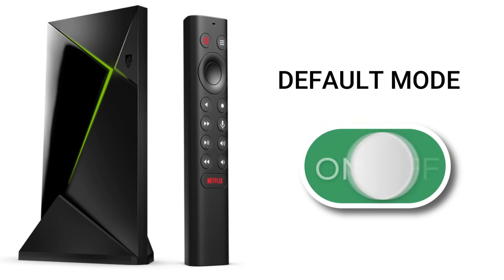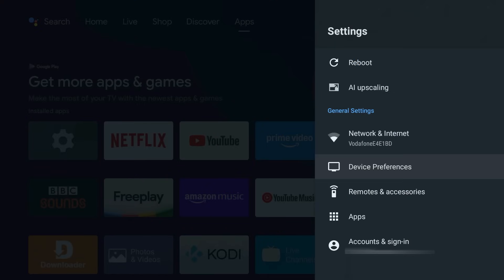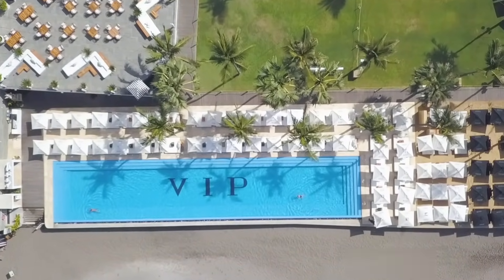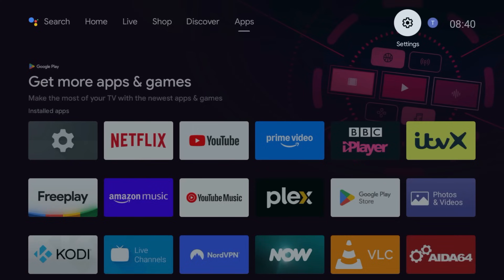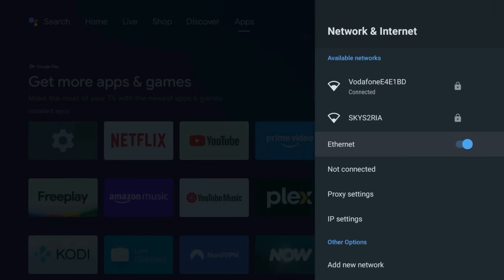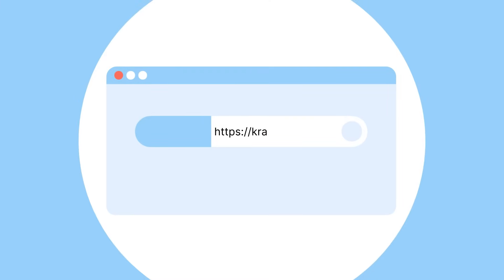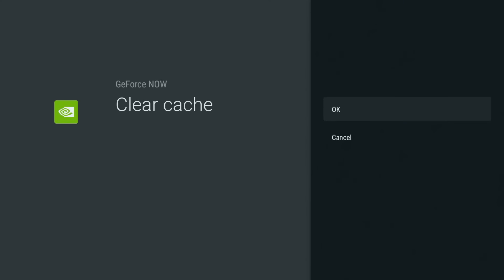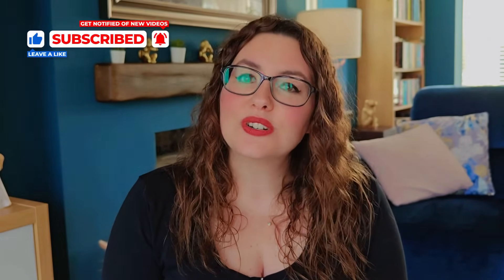⚡ Stop Using Your NVIDIA Shield on Default Mode ⚡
Most people run their NVIDIA Shield in default mode—leaving speed, picture quality, and audio performance on the table. In this video, I show you the exact tweaks to unlock faster menus, sharper visuals, cinema-grade sound, and smoother streams on any Shield TV / Shield Pro.

✅ Instant Speed Up: Reduce animation scales & limit background processes for a snappier UI
✅ Display & Sound Upgrades: Force max resolution, enable AI upscaling, and pass through Dolby Atmos/DTS:X
✅ Network & Gaming Boost: Max Performance mode, cooler temps, faster DNS for streaming & online play
✅ Maintenance Tip: Safely clear app cache to fix glitches and reclaim storage

⏱️TIMESTAMPS⏱️
00:00 – Intro: Stop Using Your Shield on Default Mode
00:23 – Instant Speed Up
02:23 – Display & Sounds Upgrades
03:33 – Network & Gaming Boost
06:15 – Maintenance Tip
07:49 – Close & Outro